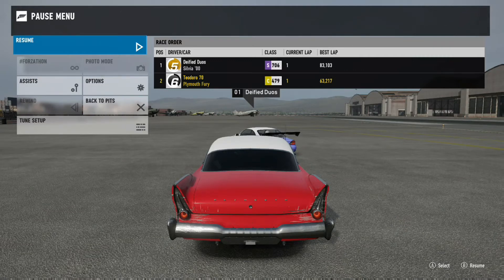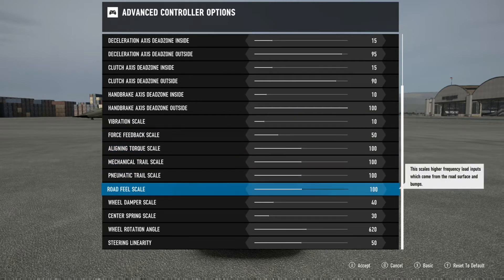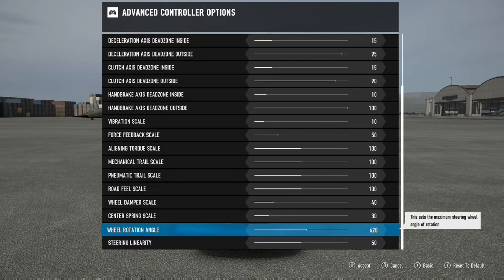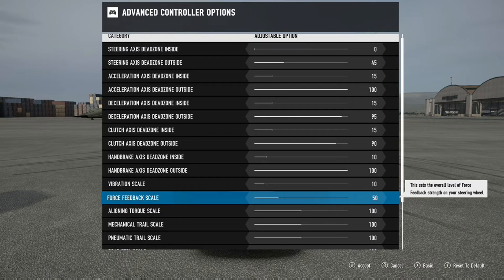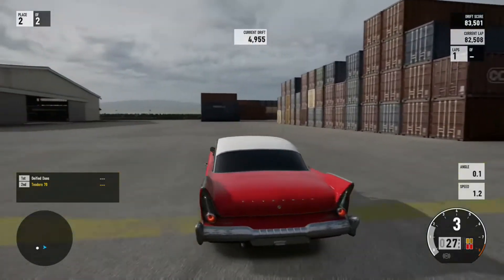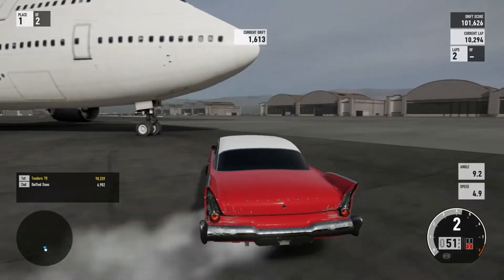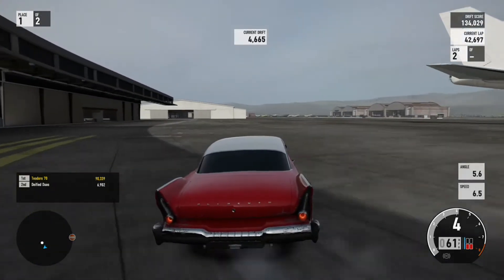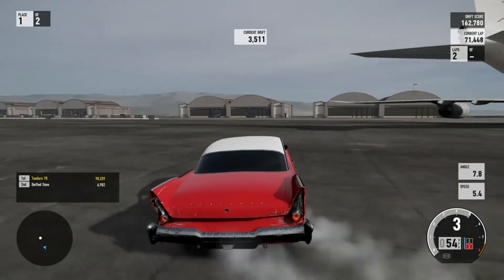Forza 7 My Drift Wheel Settings For the TMX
T.70, Bringing you guys an update and decussion about the new numbers on Forza7

- This is all after the new update on the wheel settings in FM7.